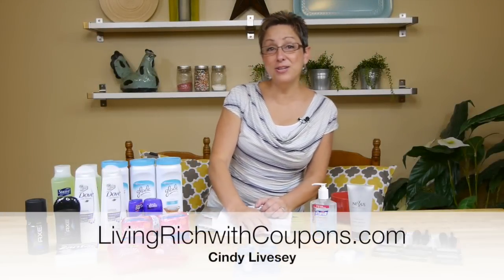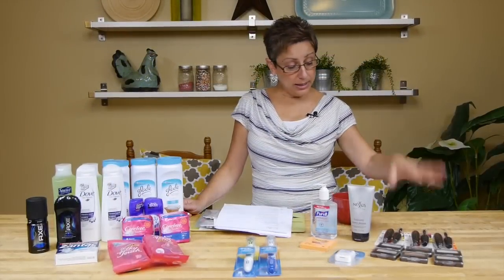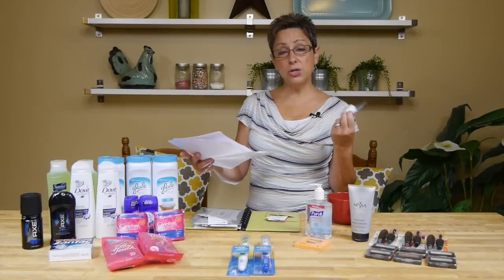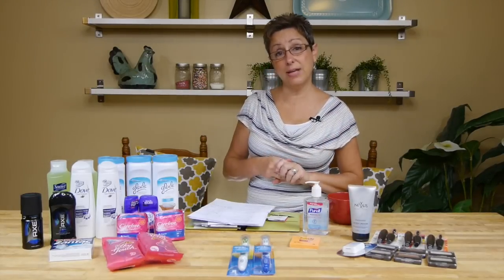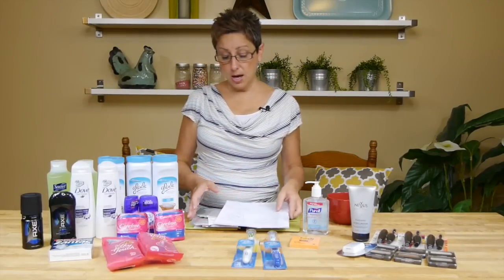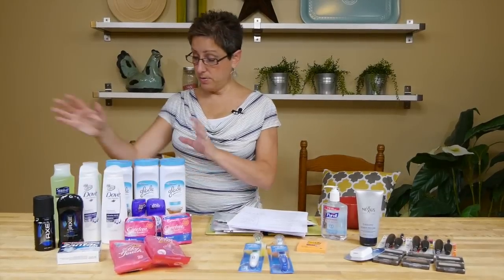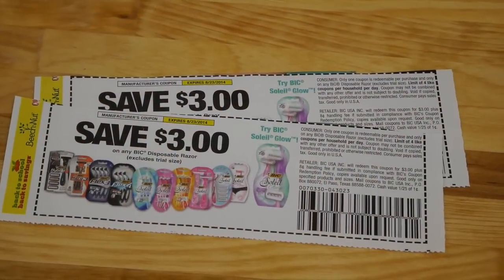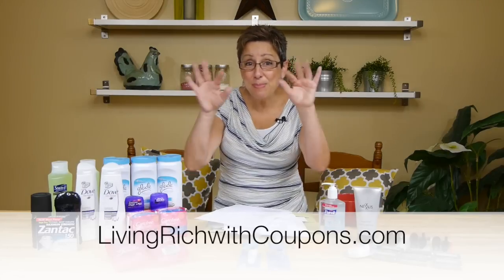Shop for Free with Cindy 7/27/14 - 8/2/14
Shop for free with me this week at Rite Aid, CVS, Target and ShopRite. Sales end 8/2/14.